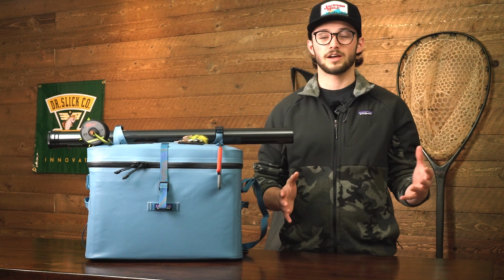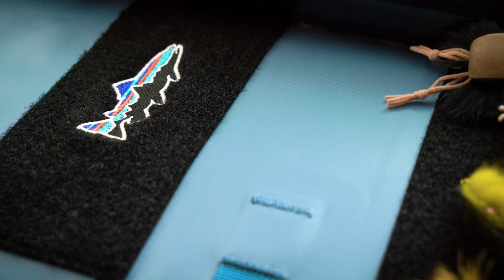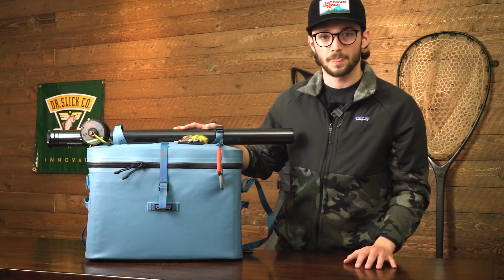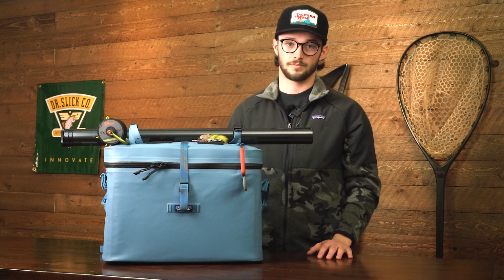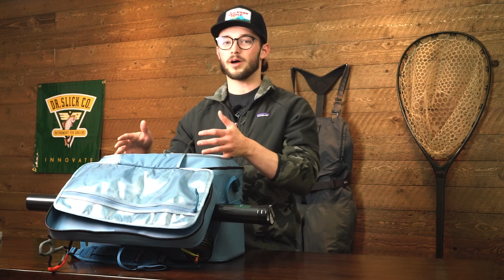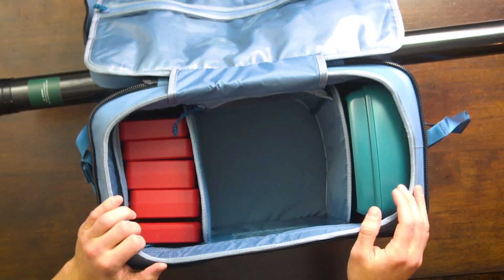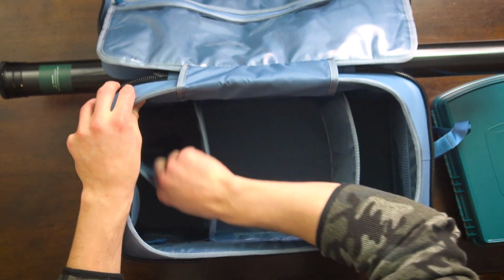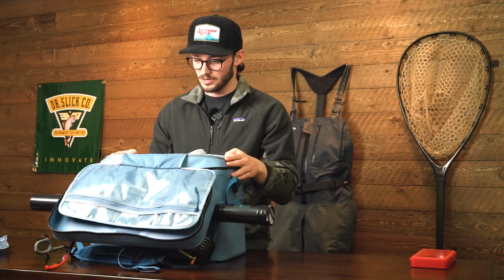Patagonia Great Divider | AvidMax Gear Reviews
Patagonia has released an updated version of the Great Divider bag and Steve decided to take a look at this updated version of a versatile classic. Check out this detailed review of a great design and when you're done head over our website to pick one up or to check out all our new fly tying materials!